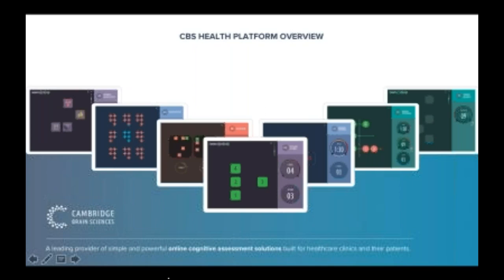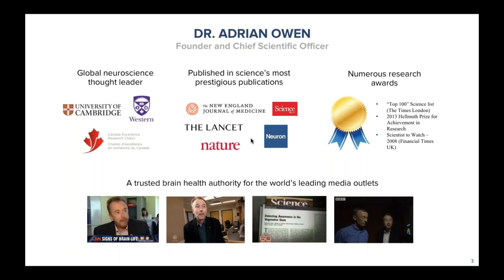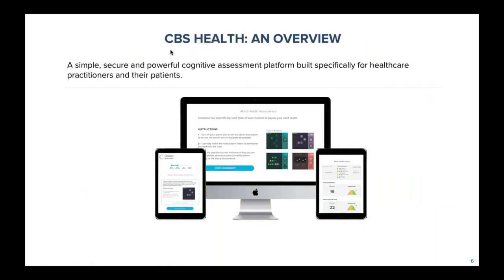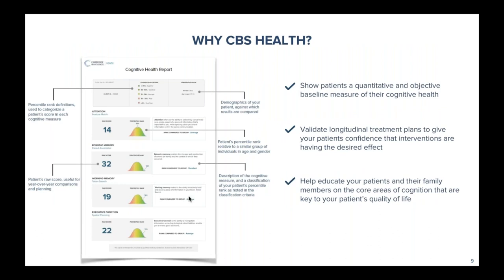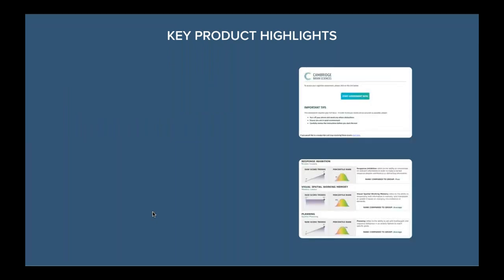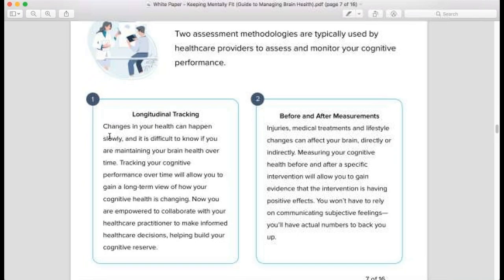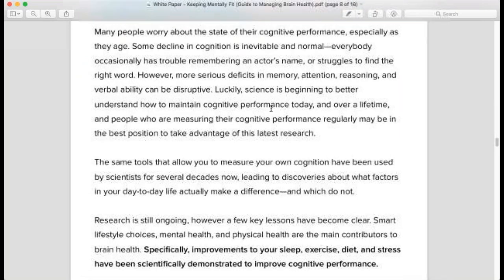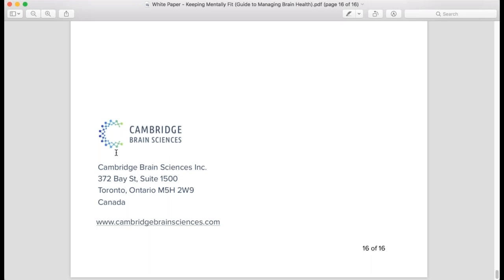BrainBuilders Masterclass CBS overview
An overview of the CBS cognitive assessment tool. Join the waitlist for our next masterclass